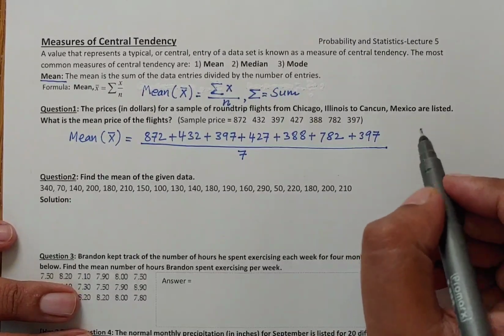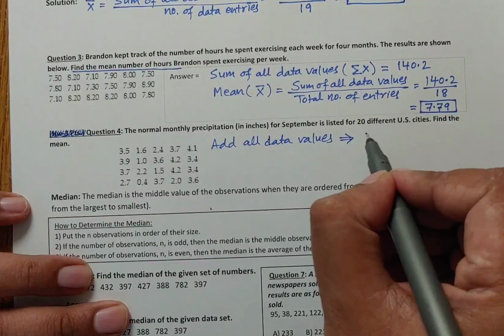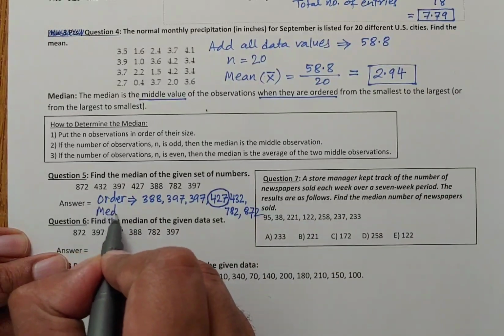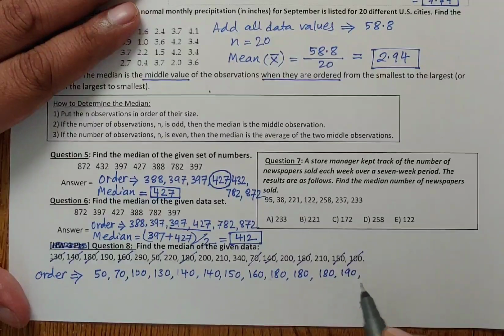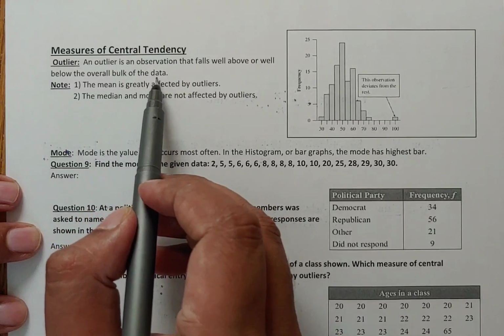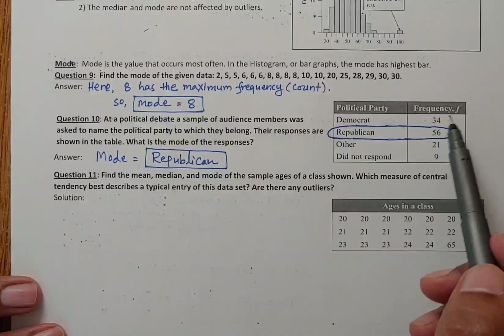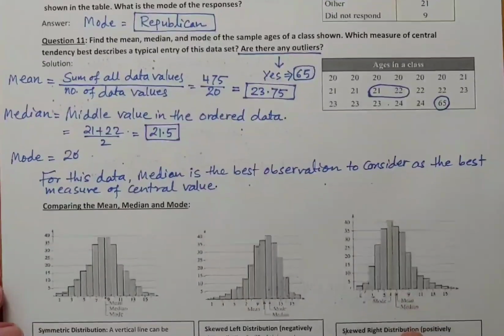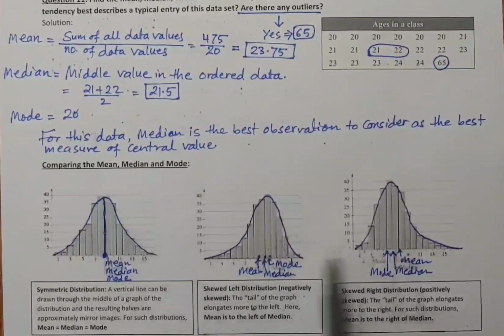Measure of Central tendency